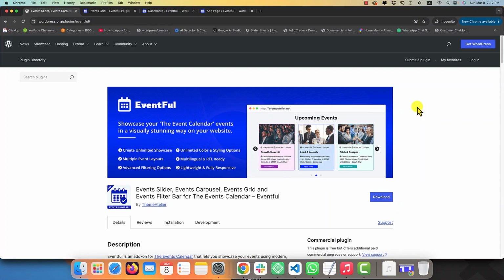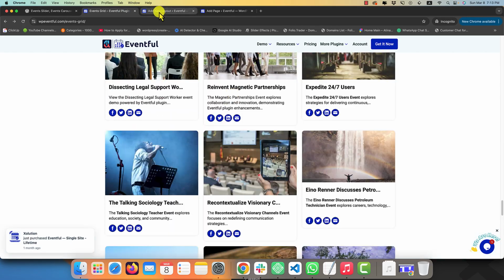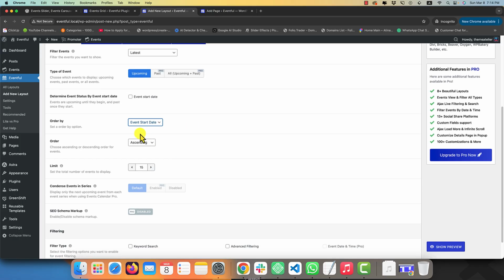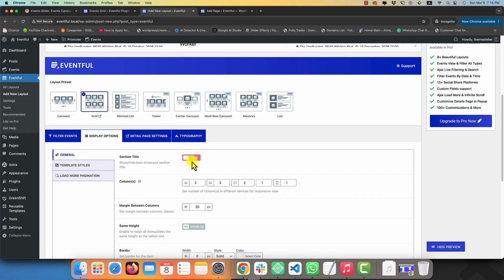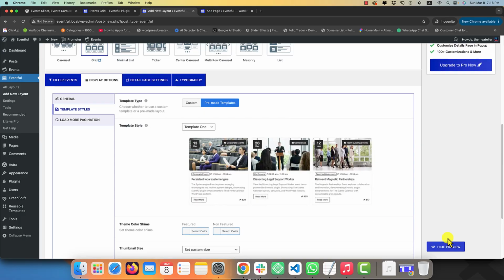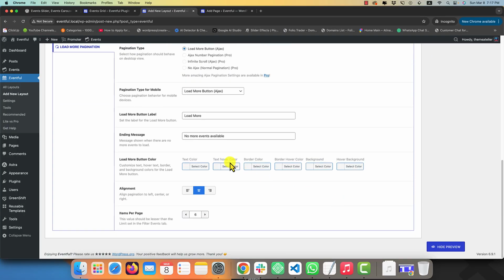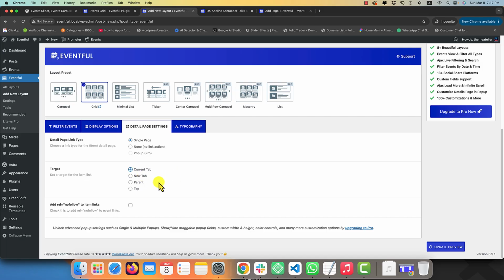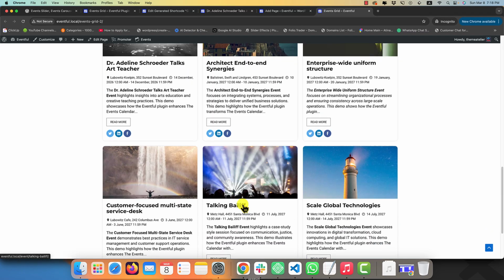How to Create a WordPress Event Grid Layout | Eventful Plugin Tutorial (Free)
Learn how to create a Grid Layout for events using the Eventful plugin for WordPress.

In this tutorial, we show you how to display events in a clean responsive grid layout using Eventful together with The Events Calendar plugin. Grid layouts make it easy for visitors to browse multiple events quickly while keeping your event listings organized and visually appealing.

This tutorial walks you through the complete setup process including event filtering, display settings, pagination, and typography customization.

Perfect for:

• Event websites
• Community organizations
• Conference and meetup sites
• Business event calendars
• Educational event listings

• How to create a new Grid Layout in Eventful
• How to configure event filtering
• How to customize grid display settings
• How to enable keyword search
• How to configure Load More pagination
• How to display events on a page using shortcode

00:00 Introduction
00:18 Creating a New Eventful Layout
00:40 Selecting the Grid Layout
01:05 Configuring Filter Events
01:55 Enabling Keyword Search
02:20 Grid Display Options
03:10 Template Style Settings
03:45 Load More Pagination Setup
04:50 Items Per Page Explained
05:20 Event Detail Page Settings
05:40 Typography Settings
05:55 Publishing the Layout and Using the Shortcode